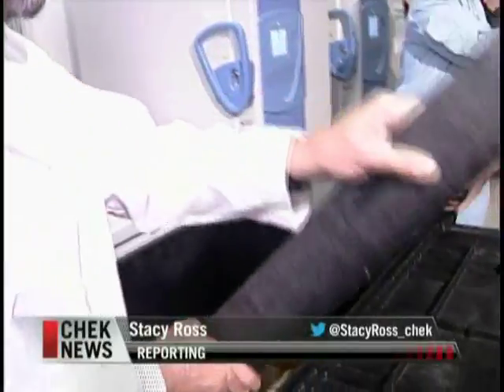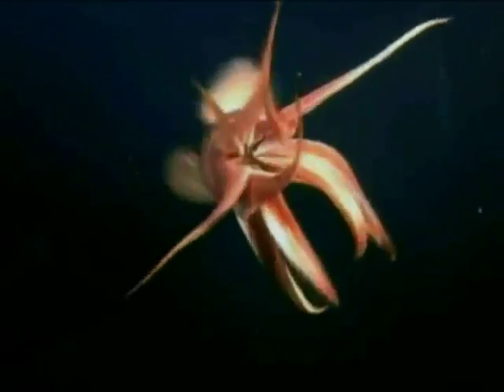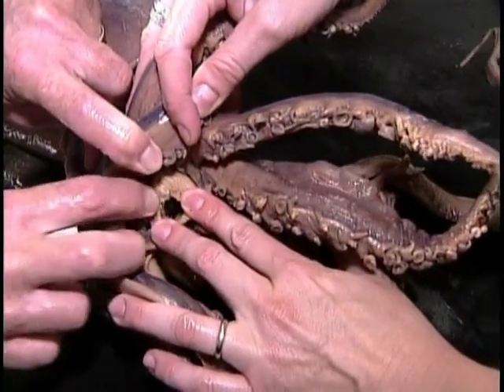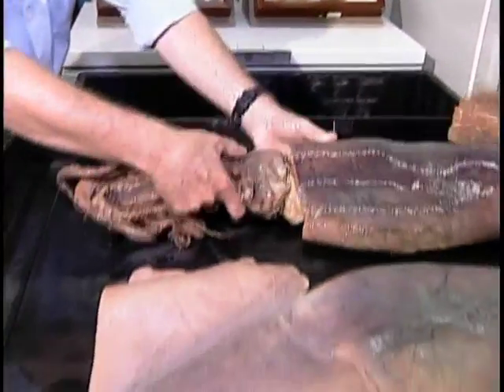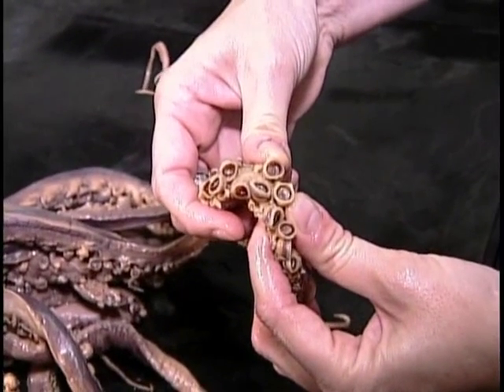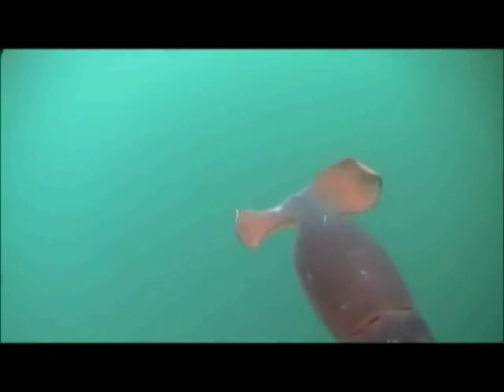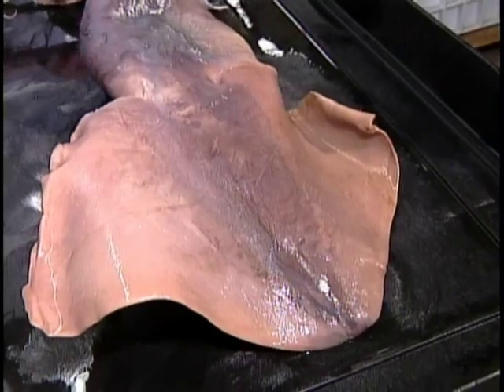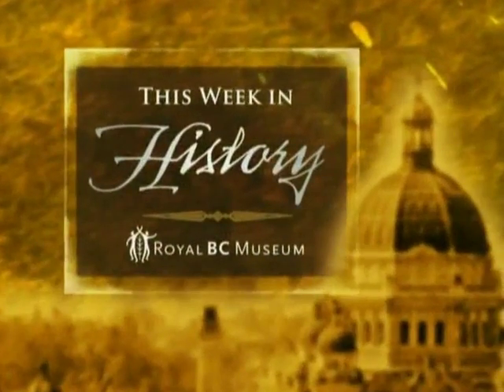This Week in History Season 3 Episode 7 – Humboldt Squid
The waters around Vancouver Island hold many mysteries, including that of Diablo Rojo, known as the red devil by fisherman in its native Mexico and Chile. The giant squid was captured by a fisherman here in 2004 and donated to the Royal BC Museum. This was one of the first specimens collected off the West Coast of Vancouver Island.